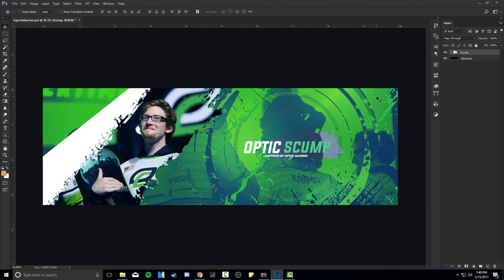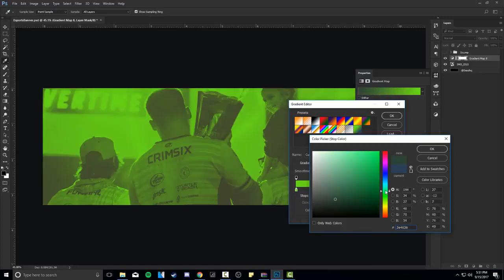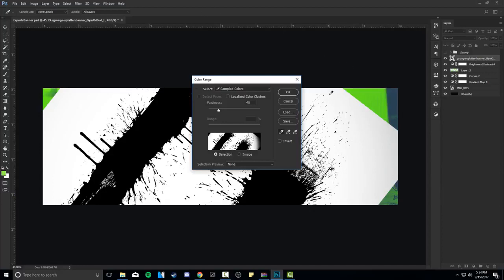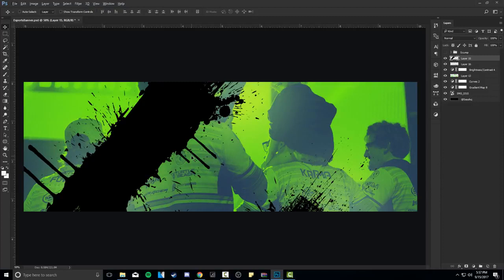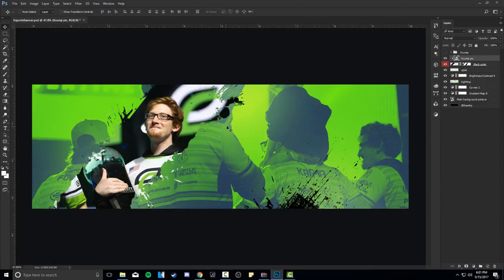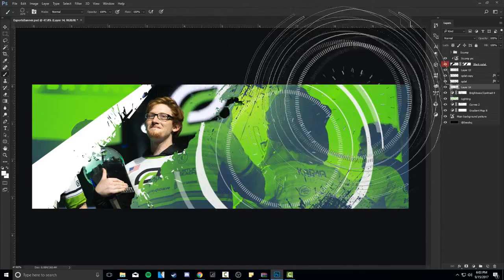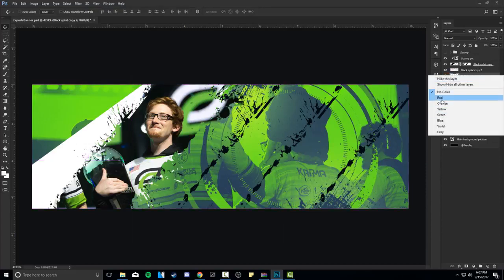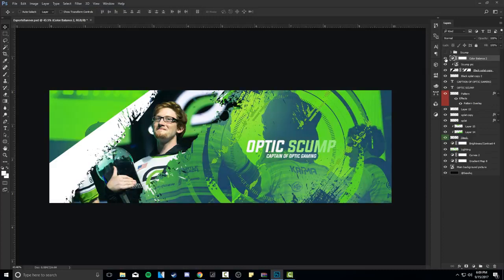(CC) Photoshop Tutorial Esports Quality Gradient Banner Design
Creative Common is a YouTube Channel Business that shares creative common videos on her channel to help people who want to start up a simple YouTube Channel Business without a content development involved.
With Creative Common Videos, there is no restriction or limitation or patent right to the videos, it can be shared and reshared by various channels for as long as it remains a creative common video.
Our job is to ensure we have all these videos right in our own Channel as a hub, a data center where all the creative common videos can be accessed. It is that simple and easy.